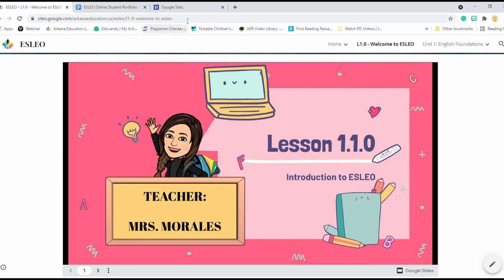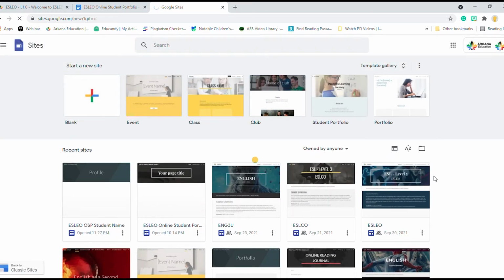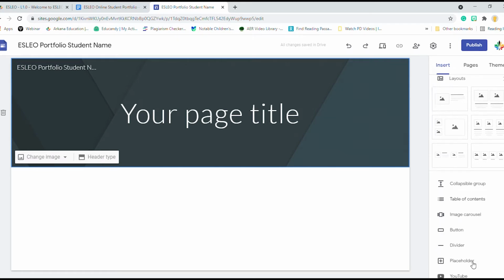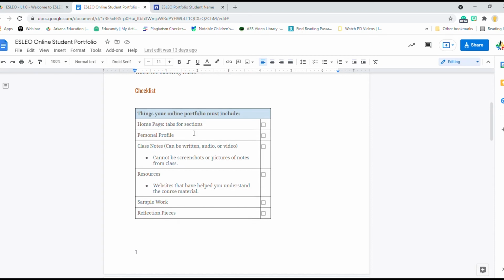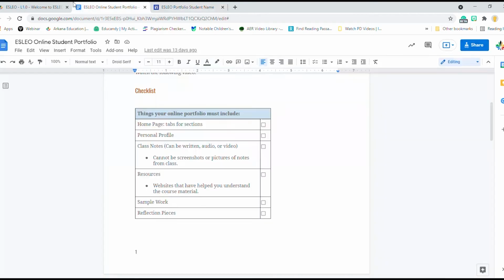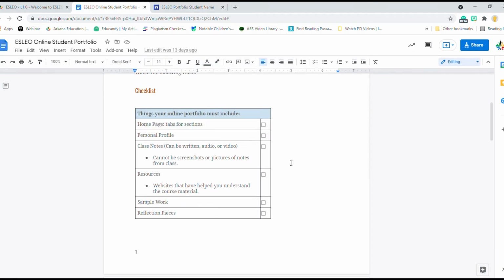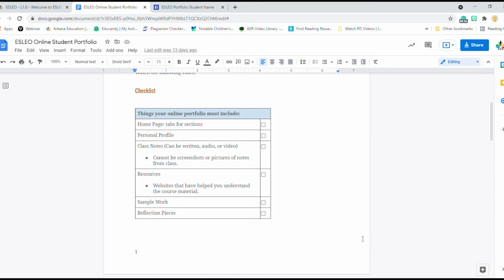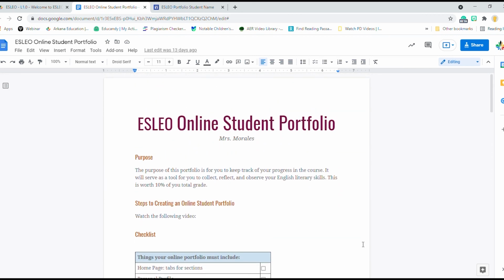How to create your online student portfolio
Hello Everyone,
We are back with another video from miss Morales.

In this video, Ana will show you how to create your student portfolio. The creation of portfolio covered in the video is regarding the ESLEO class, however, you may use this strategy in other classes too.

Have fun, good luck and let me know in you have any comments or questions.